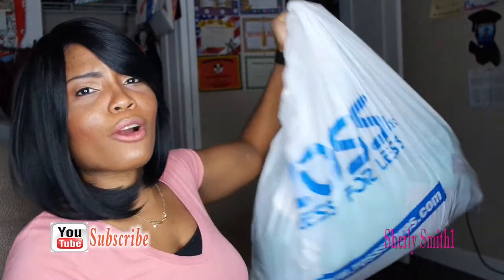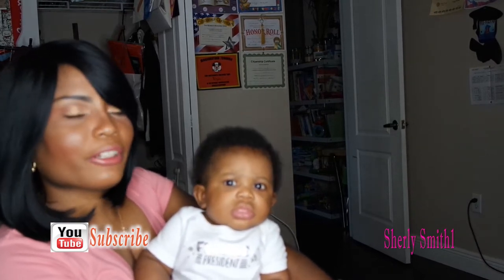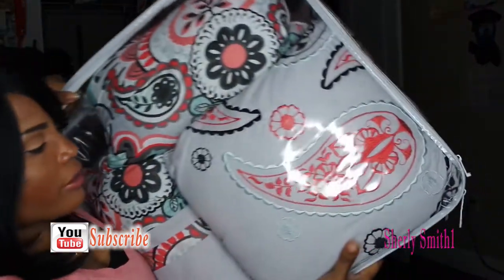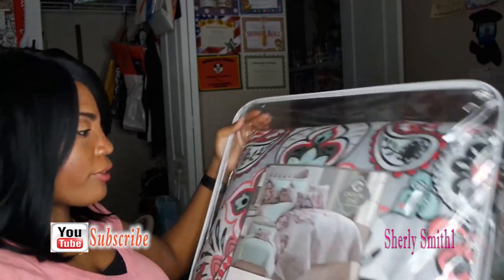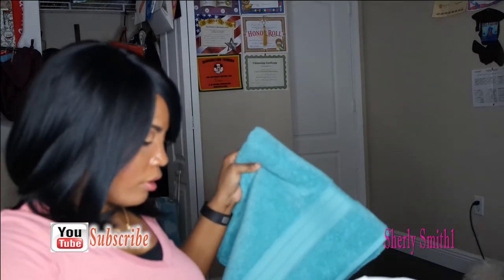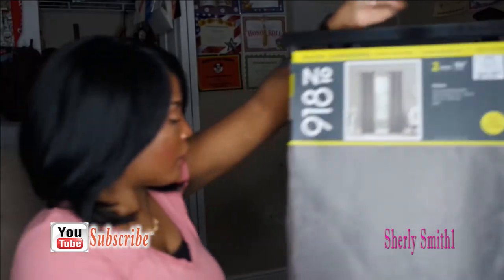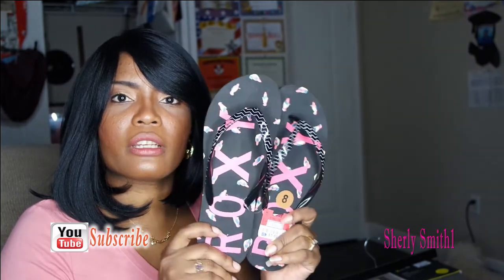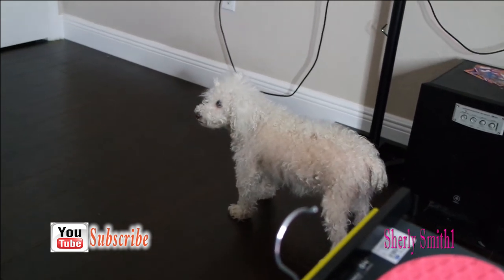Ross Haul February|| Sherly Smith 2017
Found a couple of items from Ross in the month of February.

Write to me:
Sherly Smith